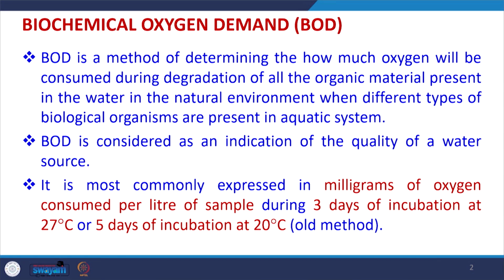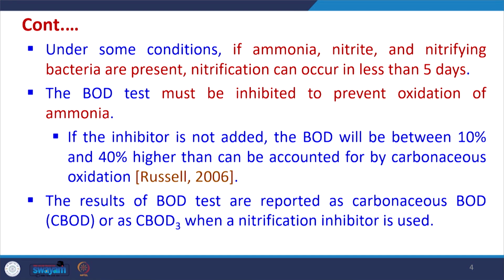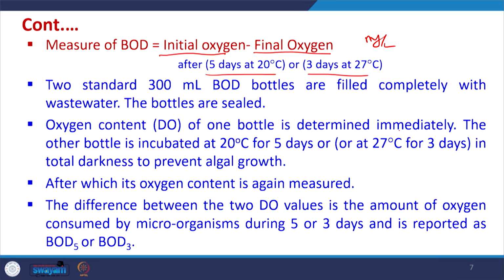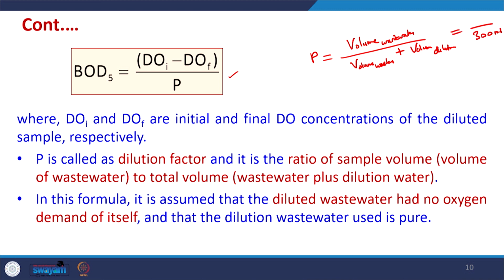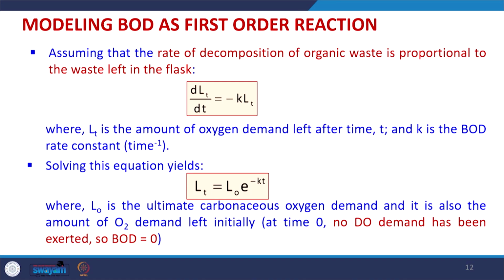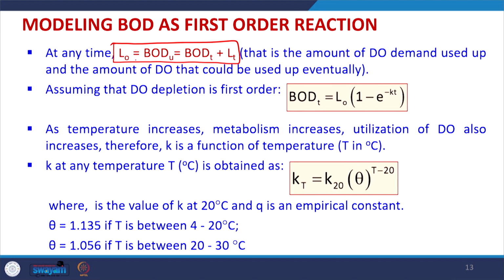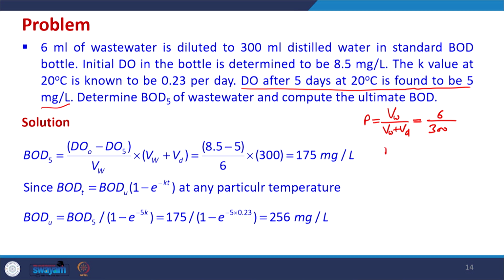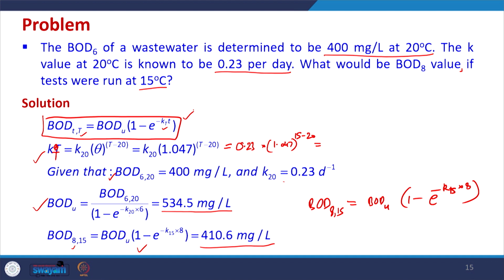Lecture 06: Wastewater Characterization-III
This lecture contains Biochemical Oxygen Demand (BOD), Stages of decomposition in the BOD test, BOD-dilution method, Modeling BOD as first order reaction, etc.